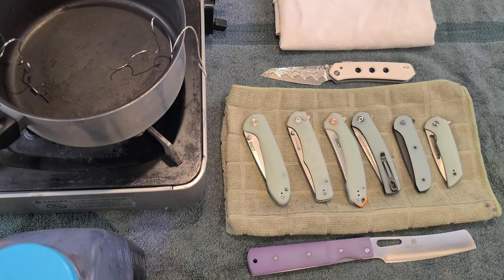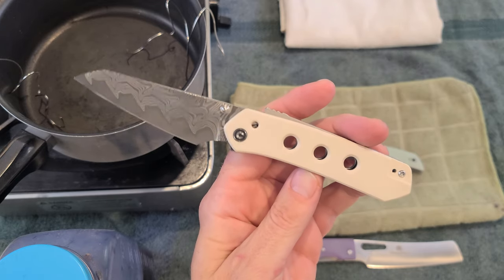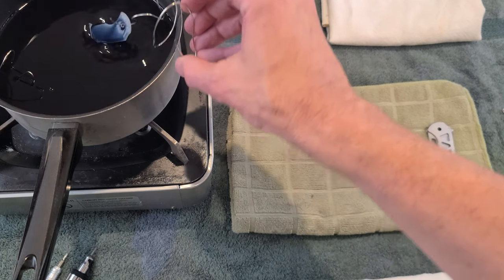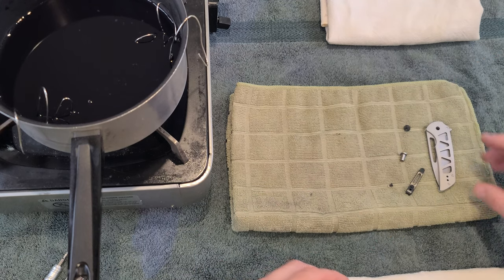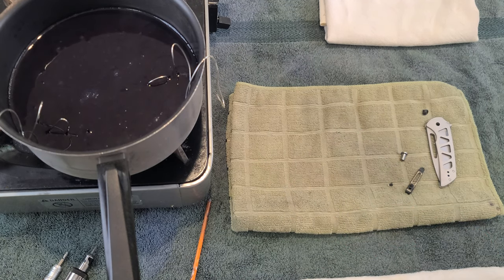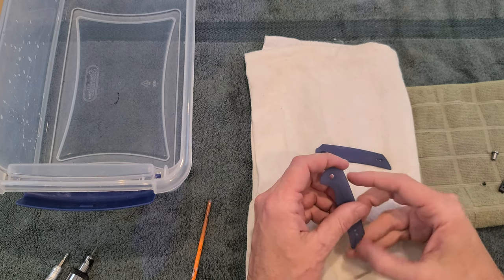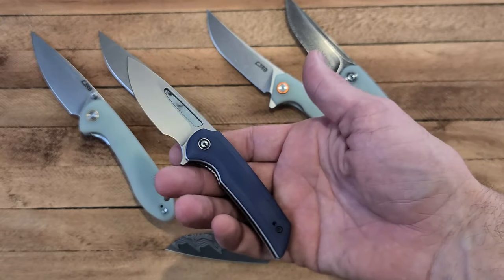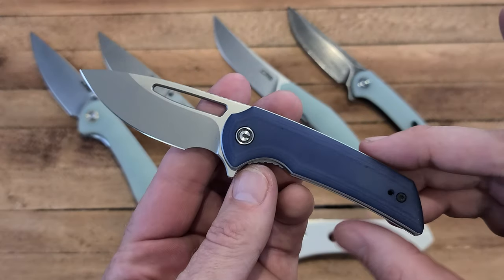Knife Handle Scale Dye Project Round 2!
We continue my Dye project with another set of scales!  Sit with me for the full process of taking the knife apart, coloring the scales, and reassembly of the new custom color knife!